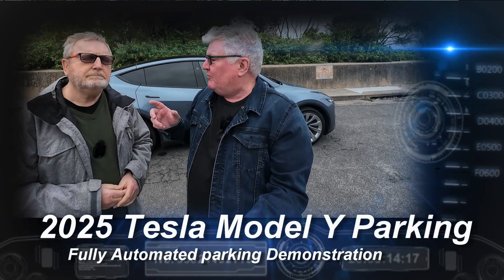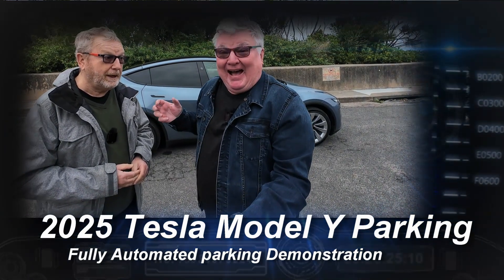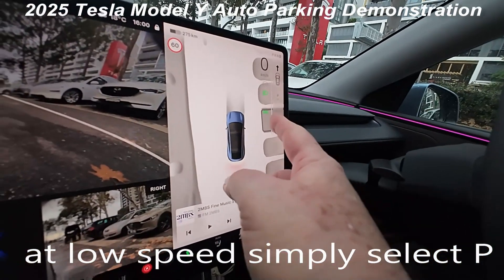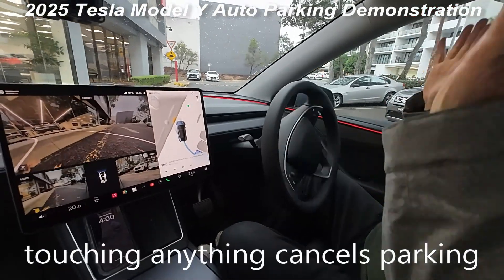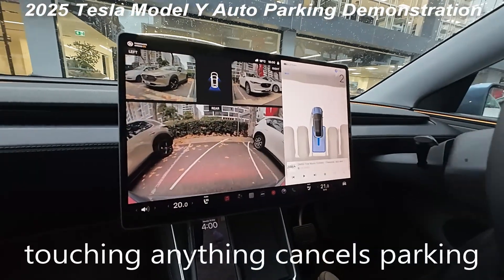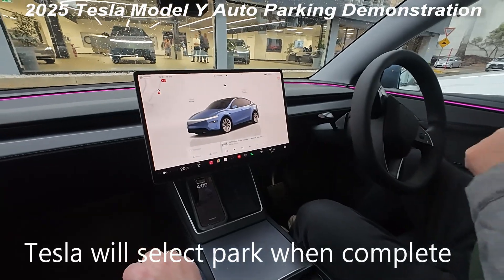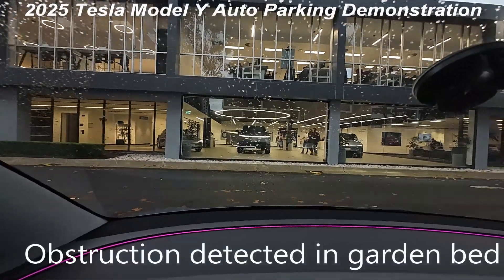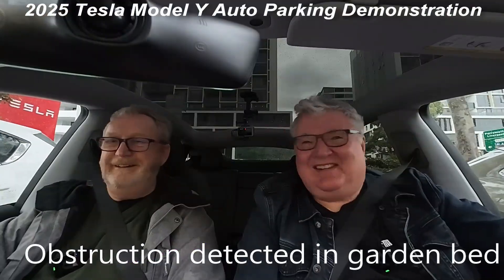2025 Tesla Model Y Self Parking Demo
2025 Tesla Model Y Self-Parking Review | Hands-Free Parking Demo
GayCarBoys link HERE:
In this video, we test the 2025 Tesla Model Y’s Self-Parking feature, which is now always active and powered solely by Tesla’s camera-based system. No radar. No sonar. No LIDAR. Just tap the screen, hit the blue "Start" button, and watch the Model Y guide itself into a parking space—no hands, no pedals required.
We cover:
• How Tesla Self-Parking works
• What to expect during the process
• Real-world testing and performance
• The pros, cons, and quirks
• Comparisons to traditional systems
📌 Full written review: Read it on GayCarBoys.com